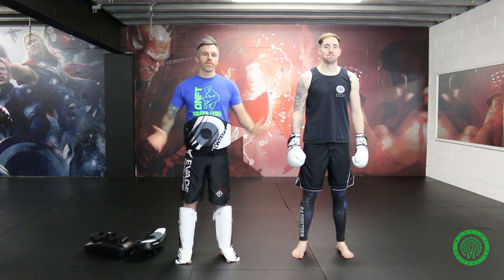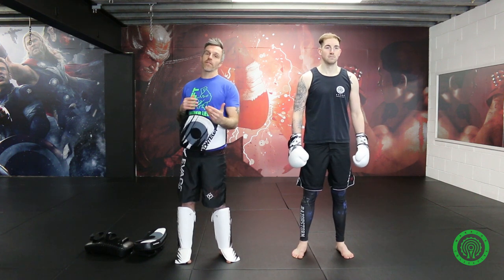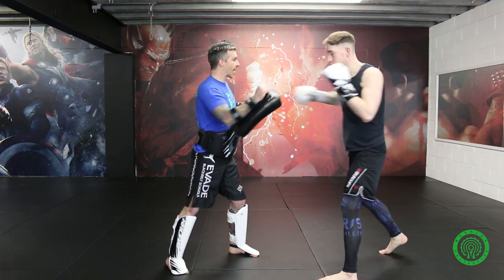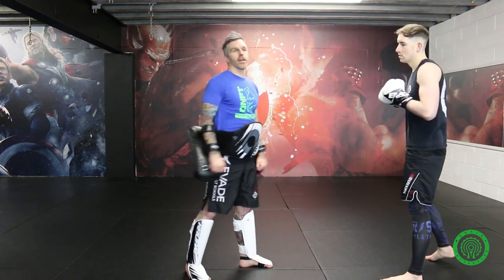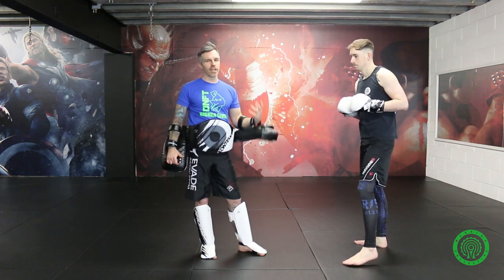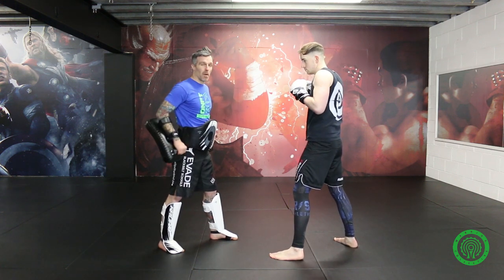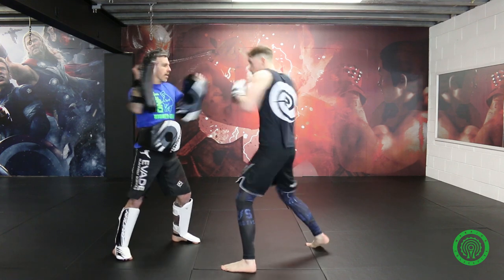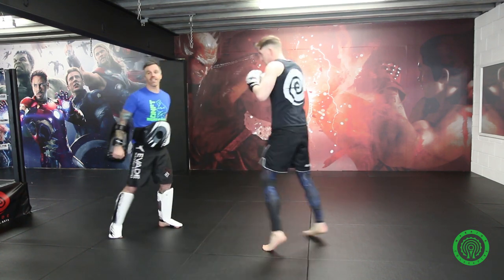Dutch Kickboxing Scissor Knee Pad Work Flow Drill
Kickboxing is one of the arts I have trained most and the Netherlands is somewhere I have spent a considerable amount of time, here I go through a push back drill to set up the scissor knee and finish that you can work as a flow drill in pad work utilising the new range of equipment from Punchtown.  You can find out more about the Punchtown range by reading one of our linked reviews on the Warrior Collective Blog or by visiting